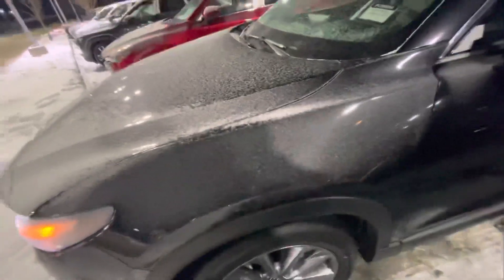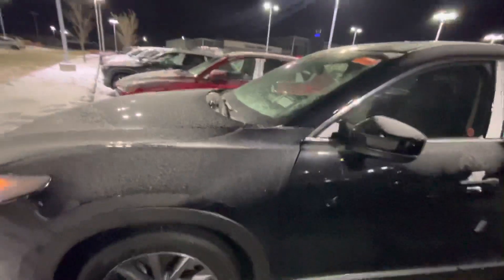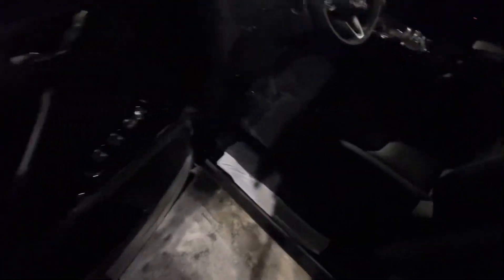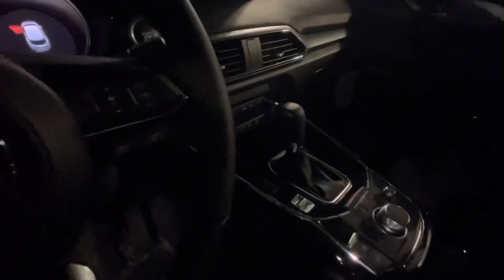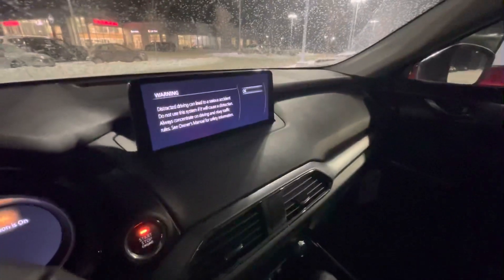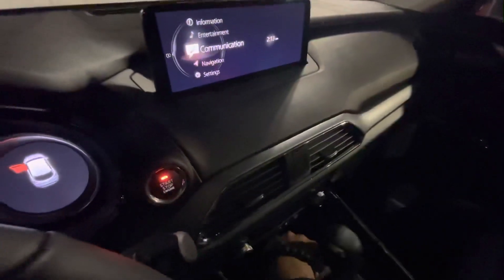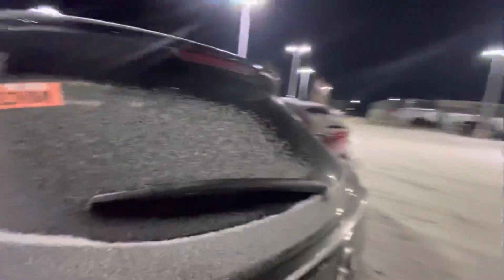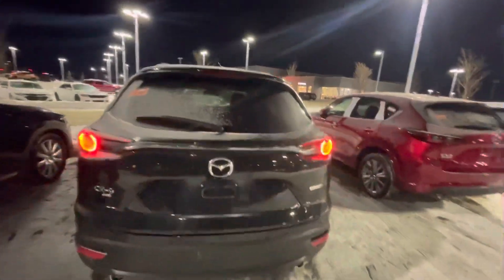Jas from LA Mazda for Ervin!